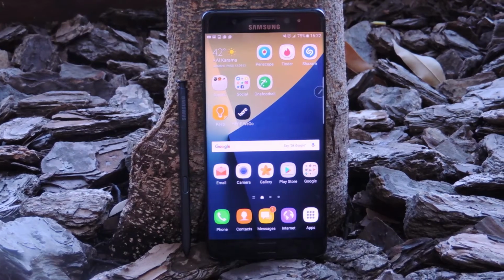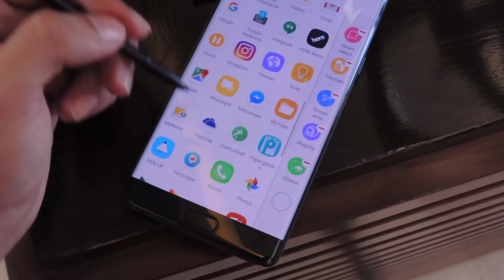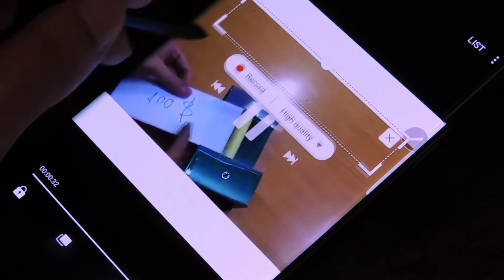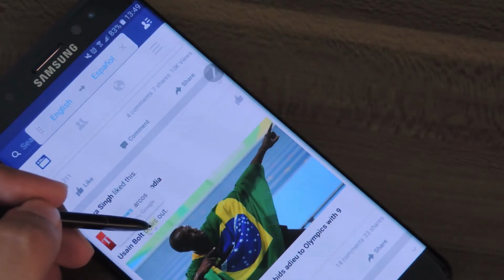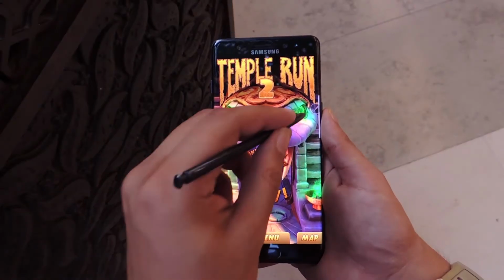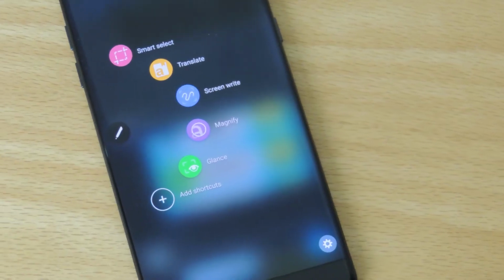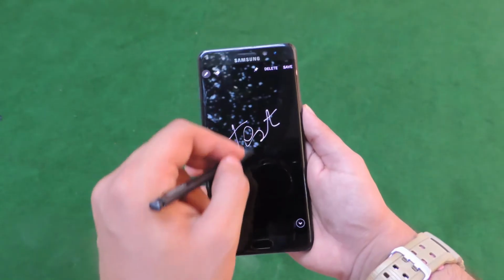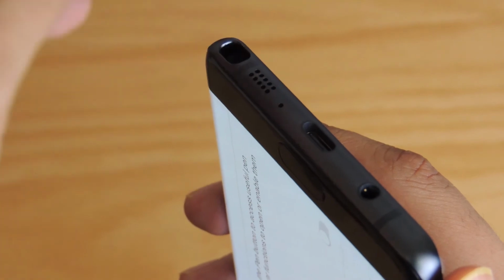Top S-Pen Features | Samsung Galaxy Note 7!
This video talks about the newest and top S-Pen features found on the Samsung Galaxy Note 7.